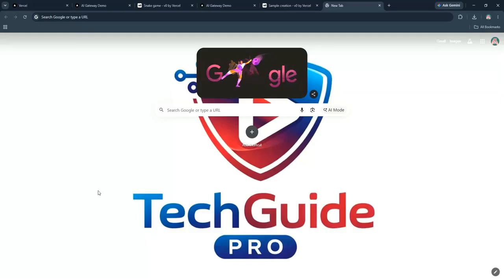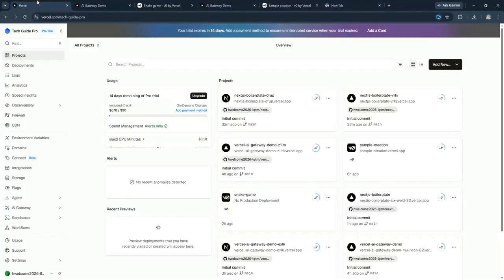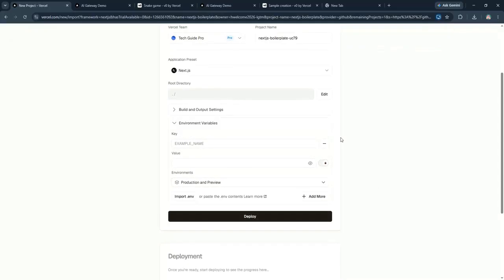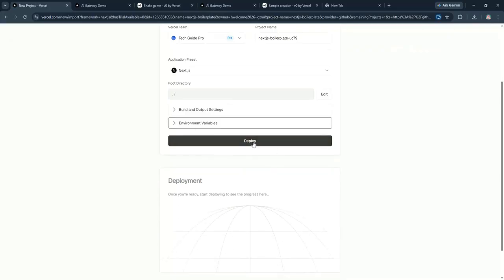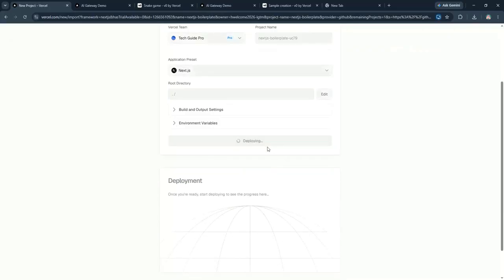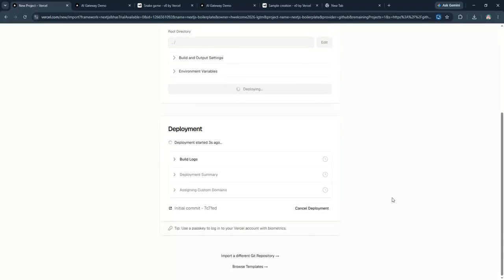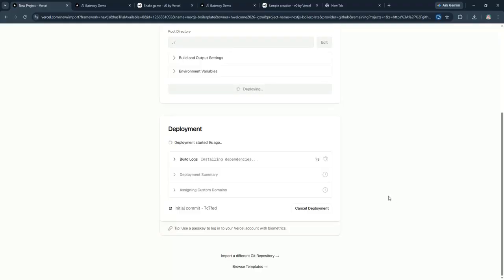How to Deploy Vercel MCP Server - Step by Step 2026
Learn how to deploy a Vercel MCP server.

In this comprehensive tutorial, you'll discover the ins and outs of deploying a Vercel MCP server, including setting up your environment, configuring essential settings, and optimizing performance. Whether you're a beginner or an experienced developer, this guide will walk you through the key steps to ensure a smooth deployment process. Mastering Vercel MCP server deployment will empower you to efficiently manage your projects and enhance your web applications.